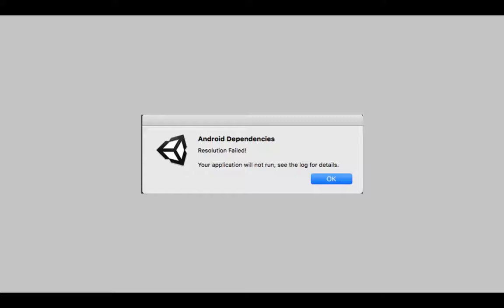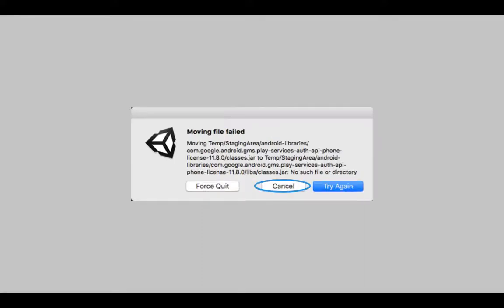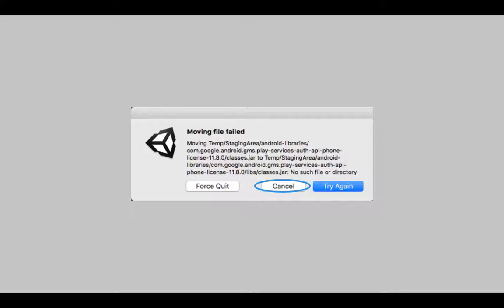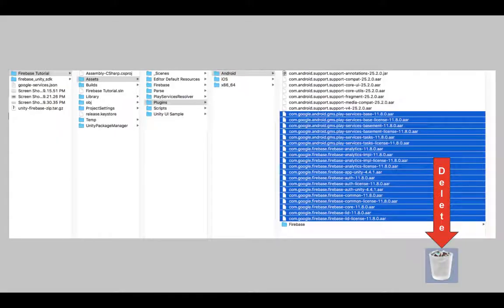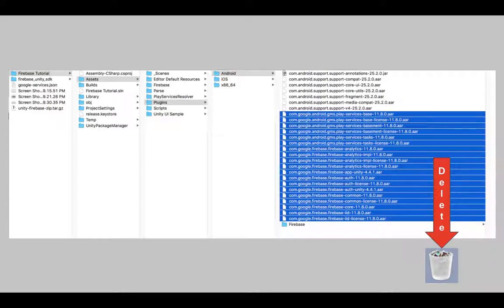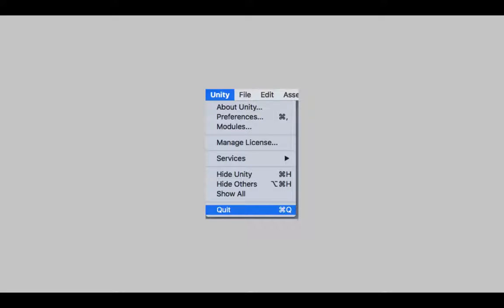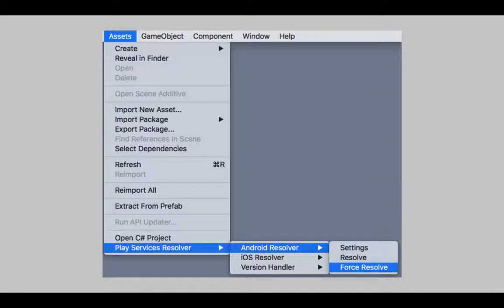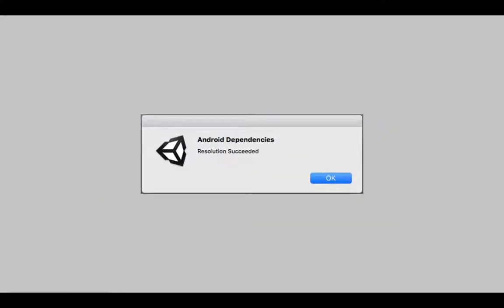Firebase Tutorial: Fixing Unity Resolver Errors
This tutorial is a short companion tutorial to my "Adding Google Play Games Auth to Unity" tutorial, that covers how to fix resolver errors.